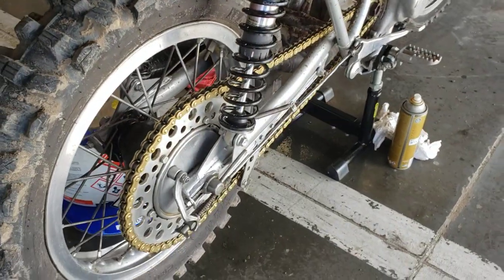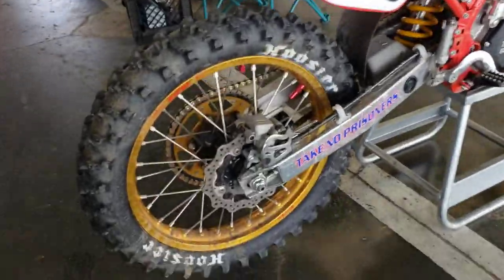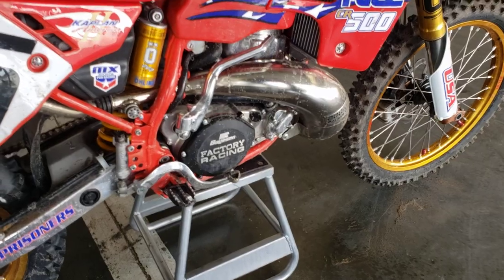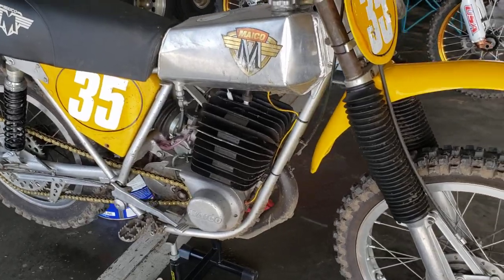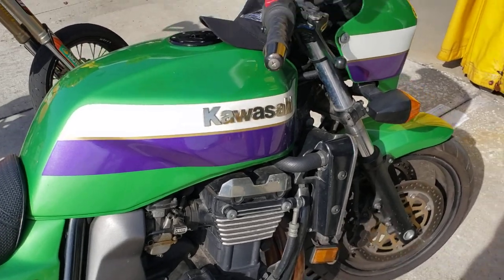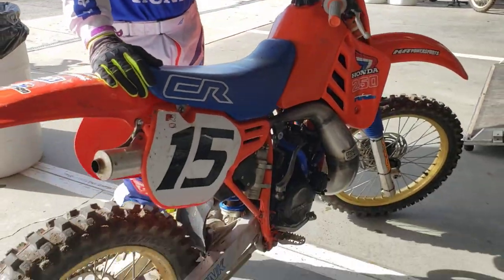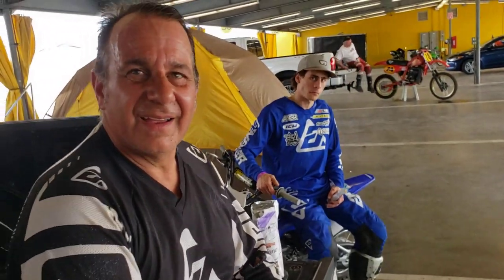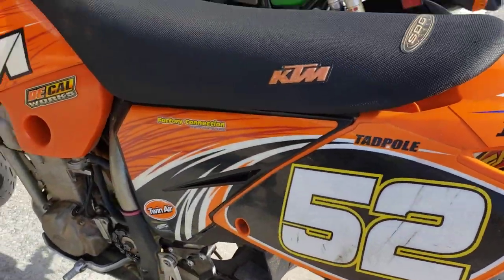Jr prepping in pits 4 Racing 89 Honda Cr500 and 73 Maico 400